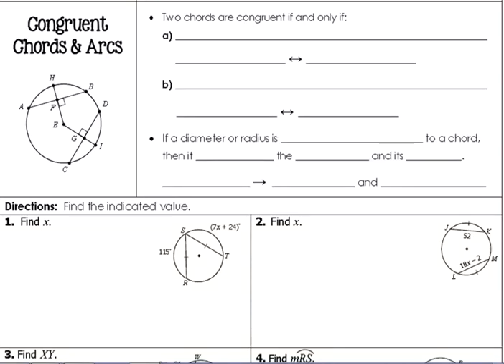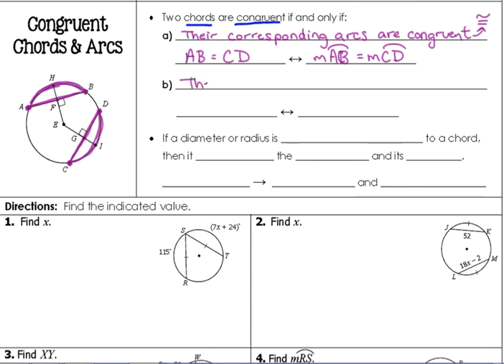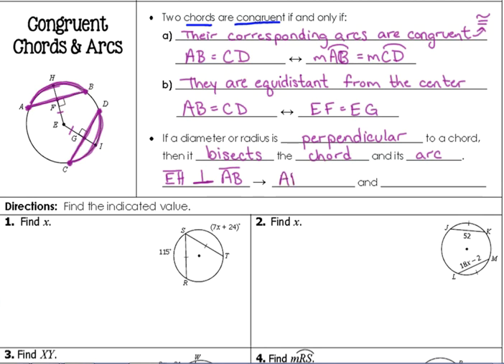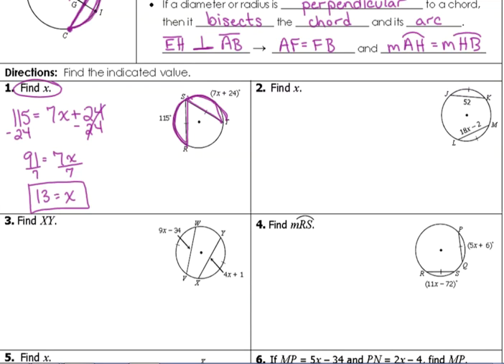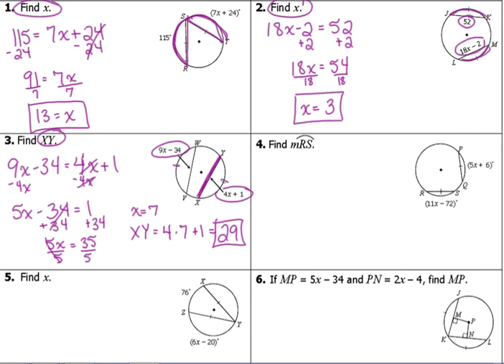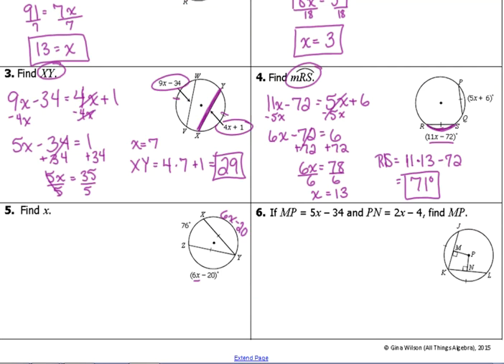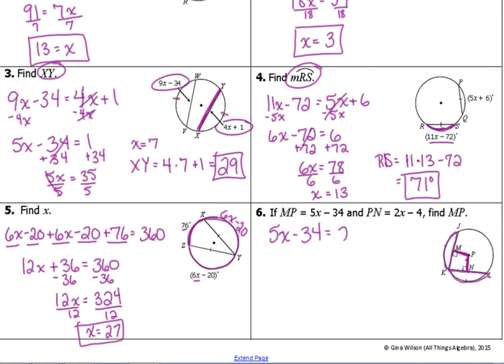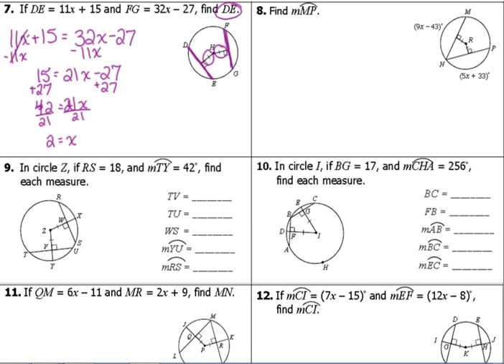Congruent Chords & Arcs ~ Math 3